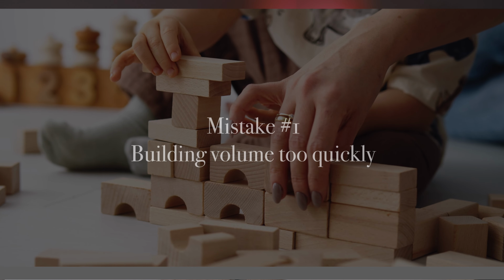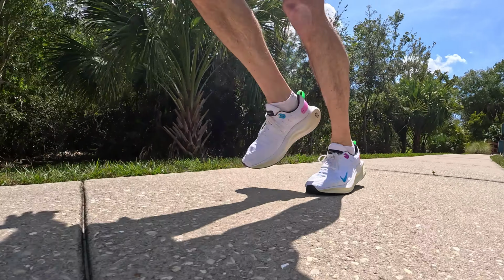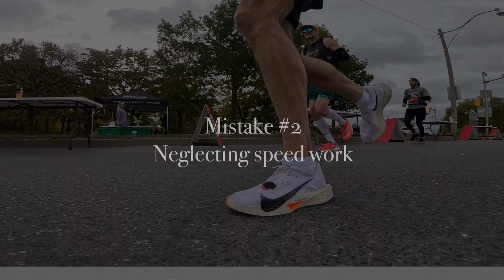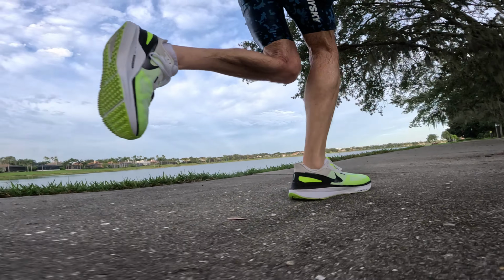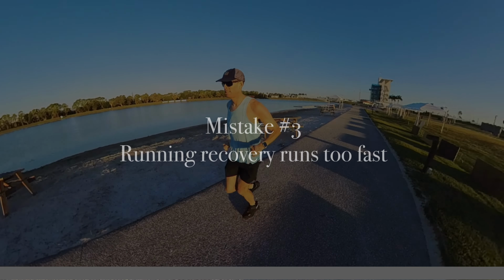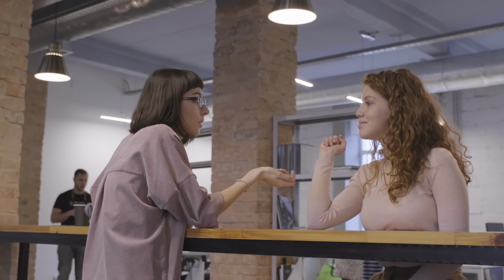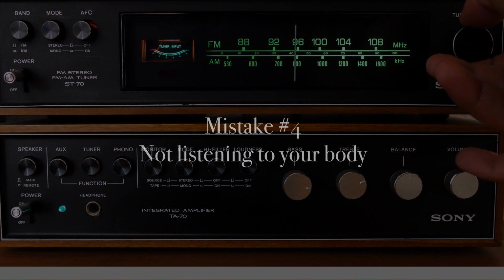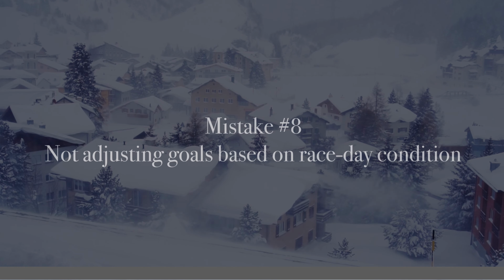DON'T MAKE THESE MISTAKES NEW MARATHONERS MAKE!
🌱Videos are posted at least twice a week, on Monday and Friday. I talk about all things running: shoes and gear reviews, training tips, races, and the general life and training of a runner.

I buy all my running shoes from Road Runner Sports. They have the best customer service and always have what I want!  I have linked to the shoes in my rotation below, but you can start shopping for shoes at RRS

Most of my videos inside are shot on the Fujifilm X-S10. While out and about running, I use the Insta360 X3, RS, the Insta360 Go 2, and the GoPro HERO 12.

Running:
💥💥Shoes:💥💥

COROS Apex 2 Pro

💥💥Smart watch💥💥
Apple Watch Ultra

💥💥Headphones💥💥
Apple AirPods Pro

💥💥Recovery💥💥
Rapid Reboot Compression (boots & hips)
ROLL Recovery R8

💥💥Hydration💥💥
Hydration pack (Nathan VaporAir 7L)
Race Hydration Pack (UltrAspire Bronco Race Vest)
Hand-held bottle (Nathan SpeedDraw 18oz)